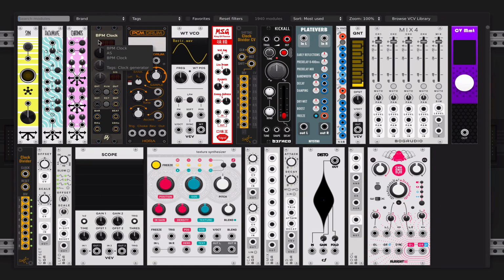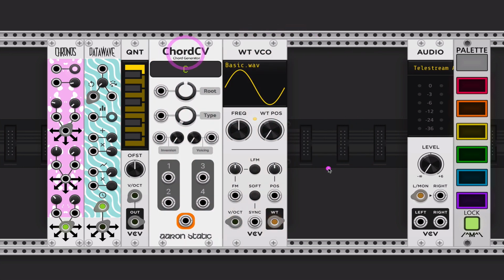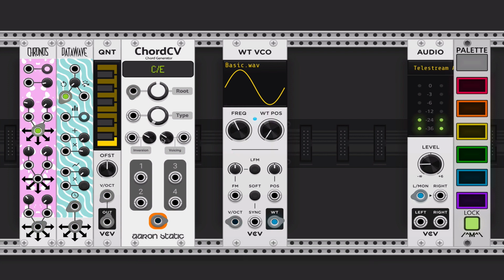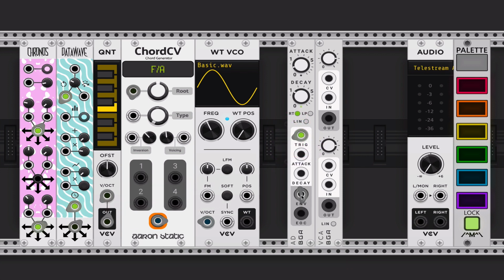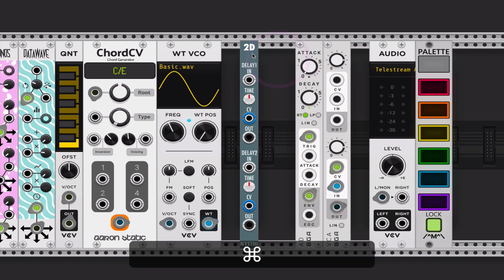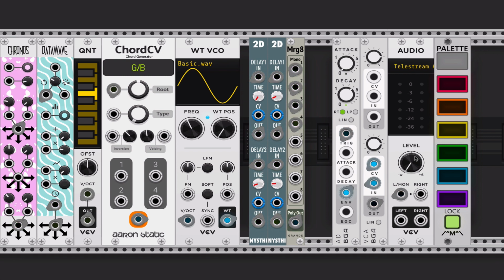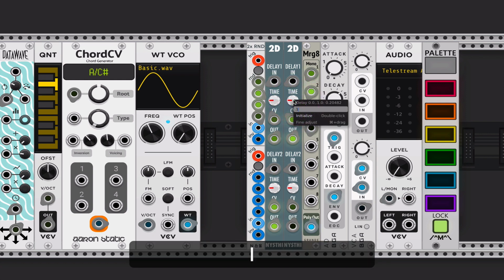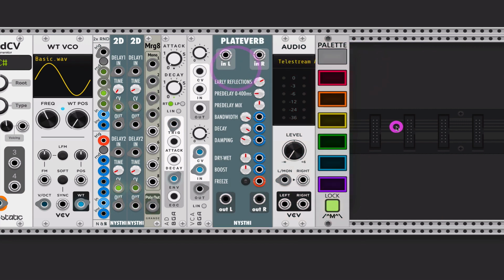VCV Rack - How to Make Pretty Chords with Randomised Fingering